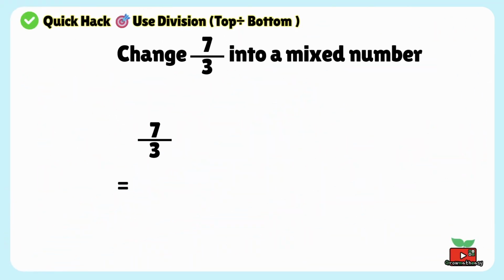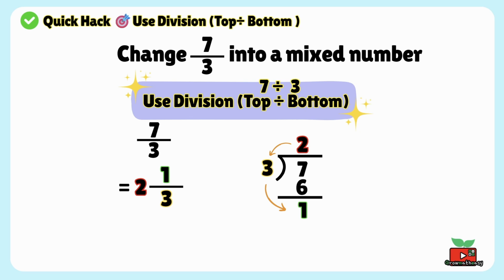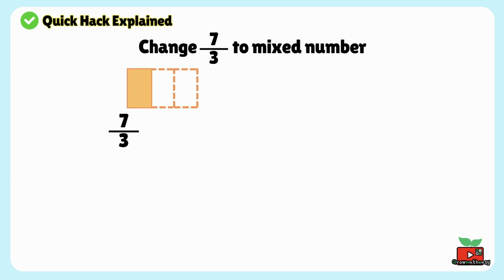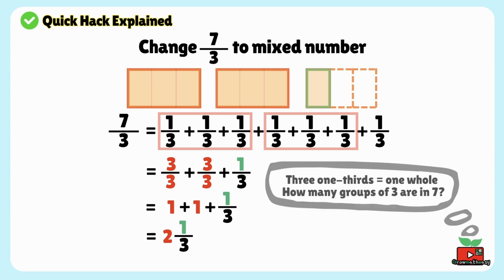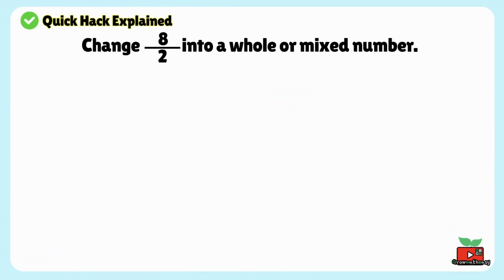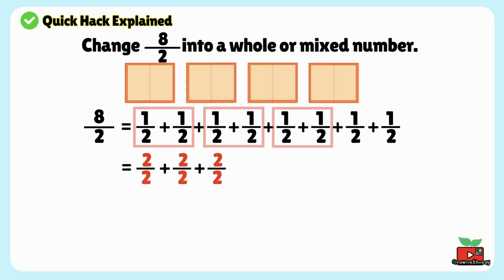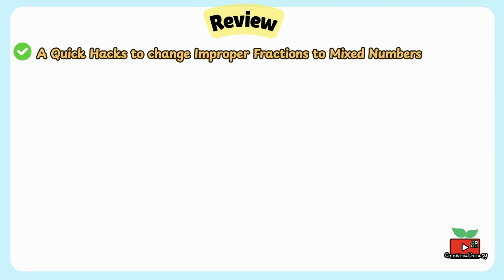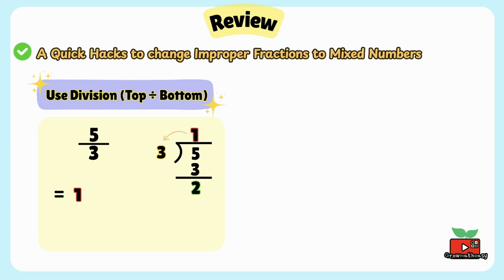Convert Improper Fractions to Mixed Numbers | Quick Guide |⚡Learn in Minutes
Want to learn how to convert improper fractions into mixed numbers quickly and easily?
In this Quick Guide, you’ll learn a simple step-by-step method that helps you understand the maths — not just memorise it!

Perfect for primary students, parents, and anyone who wants a fast refresher on fractions.

✨ In this video, you will learn:

How to convert an improper fraction to a mixed number step by step

A quick maths trick to make it super easy

⏱ Timestamps
00:00 Intro
00:26 Quick Hack ⭐
01:31 Quick Hack Explained (Improper fraction to MIXED number)
03:00 Quick Hack Explained (Improper fraction to WHOLE number)
04:10 Review

📚 Learning Tip:
For the best results, watch one lesson each day and spend 15–30 minutes practising. Small daily learning builds BIG maths confidence!

🎯 Who this video is for:
✔ KS2 maths learners
✔ Parents helping with homework
✔ Anyone learning fractions